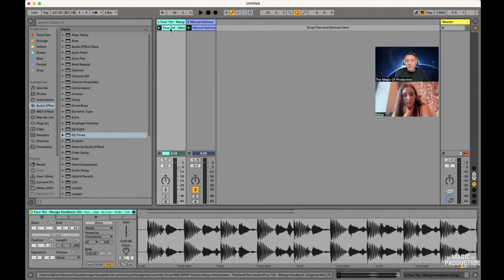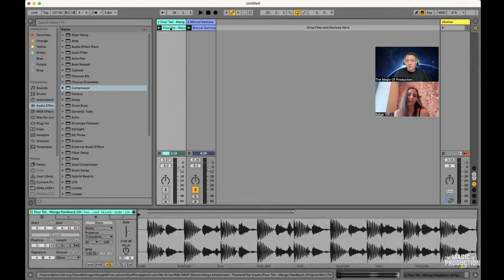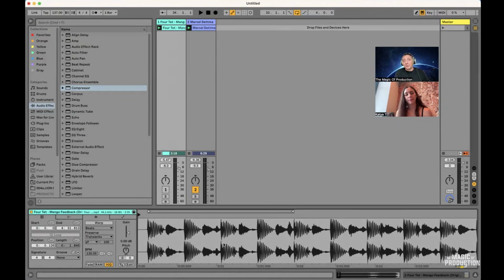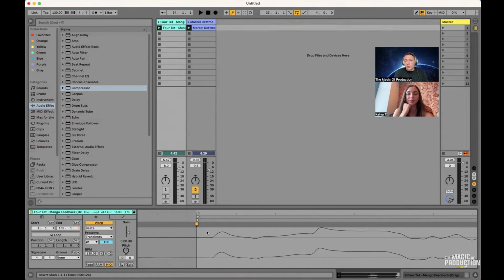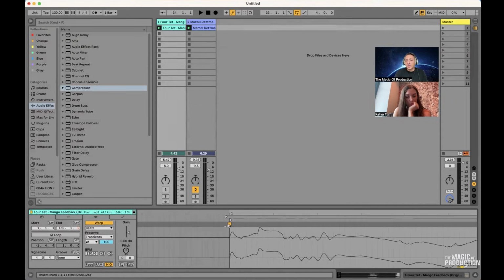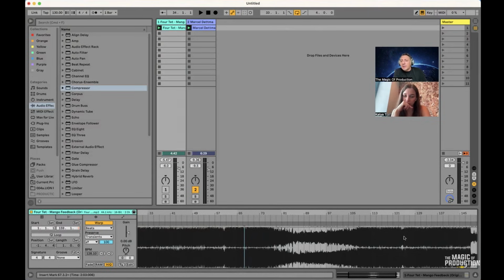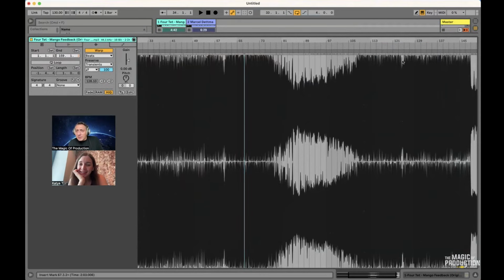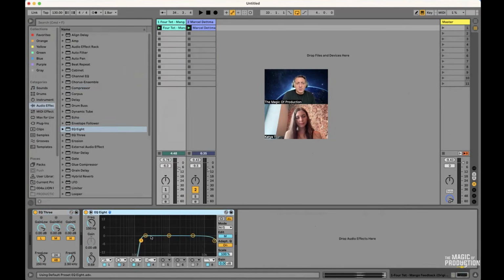Ableton Beginners 2026 The Magic Of Electronic Music Production w Dj Lion & Katya 03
Dive into the world of `music production` where `audio` synchronization is key. This video demonstrates how to perfectly align tracks in `ableton live`, ensuring every sound is in harmony. Learn essential techniques for your `home studio` and master the art of how to make music with precision.
🎧✨This video demonstrates the essential process of synchronizing audio tracks within a digital music production environment. We explore the critical steps for achieving perfect sound alignment, ensuring your music production sounds cohesive and professional. Understanding these techniques is vital for any aspiring producer using Ableton Live to create polished tracks.
🎧✨This video clarifies the process of bringing all your `audio` together in a perfectly synchronized digital environment. We explore the core principles of `music production` and how to ensure every element is aligned, making the task of `making music` smoother and more efficient. Whether you're in an `ableton live` setup or just getting started, this `ableton tutorial` will guide you in achieving a cohesive sound, essential for any `home studio` enthusiast.
🎧✨This isn’t one of those “press here, click there” tutorials that feel like a manual. It’s a story-driven beginner lesson where a student who has never DJ’d and never produced music steps into Ableton for the first time — and we build the foundations in a way that actually sticks.

🎙️ The teaching style (why this is different)
In this episode, I explain Ableton and music production through simple, everyday-life metaphors and analogies — the kind that make you laugh first and then suddenly understand the concept for real. The goal is to connect a beginner’s normal world (daily life, simple logic, real emotions) to a completely new world (DAW thinking, music structure, sound design mindset) without fear and without overwhelm.

😂 Why the GIFs?
Throughout the lesson, you’ll see GIFs and visual cutaways that match specific moments: confusion, “aha” breakthroughs, overwhelm, motivation, the funny beginner reactions — all the human stuff that happens when you learn a new skill. The jokes are not random decoration. They’re memory hooks.

Because when people remember a joke, they remember the message inside the joke.
And inside the joke is the important information.

🎯 What happens in this lesson
• A real Zoom coaching session: teacher + student, honest beginner questions, real reactions
• Ableton Live on screen while we break down the beginner mindset
• Simple explanations that turn “Ableton looks like a spaceship” into “okay, I understand the map”
• Comedy + clarity: we laugh, but we also build a serious foundation that makes future lessons easier
• Visual storytelling via GIFs, so the student doesn’t only hear it — they SEE it and remember it

✅ What you’ll take away (even if you only listen like a podcast)
• A beginner-friendly mindset for learning Ableton without panic
• What to focus on first - and what to ignore for now
• How to think like a producer (before chasing plugins and expensive gear)
• Why “simple” decisions are your superpower in music production
• The confidence boost that makes you keep going

⚔️ The “hidden weapon” idea
This lesson is designed like a friendly movie - funny, relatable, easy to follow — but every metaphor hides a tool you’ll later use like a weapon:
better decisions, faster understanding, less confusion, and a smoother path to producing electronic music.

If you’re a beginner and you want a lesson that feels human, funny, and deep (not synthetic), start here.

1) Are you a total beginner or already a DJ/musician?
2) What genre do you want to produce (techno / house / pop / hip-hop / cinematic)?
3) What’s the #1 thing that confuses you in Ableton right now?

🎧✨Dive into the intricate world of music production where styles like deep house and techno are governed by unwritten rules that can lead to unexpected judgement. This video explores the 'politics' within musical communities, and how understanding these nuances is crucial for any artist. Learn how to navigate these challenges and refine your sound, whether you're using ableton live or exploring how to make music in general.